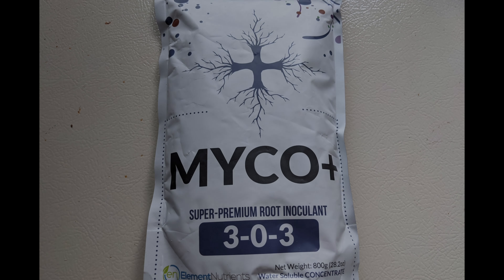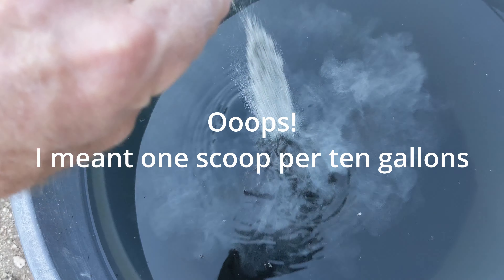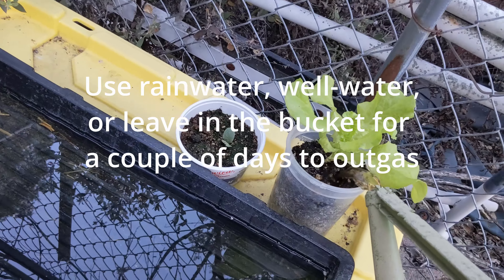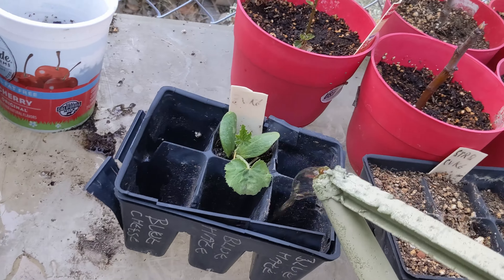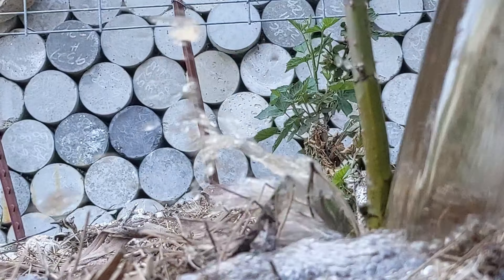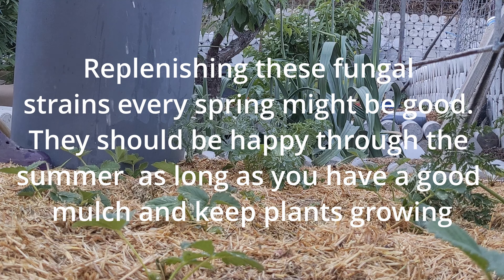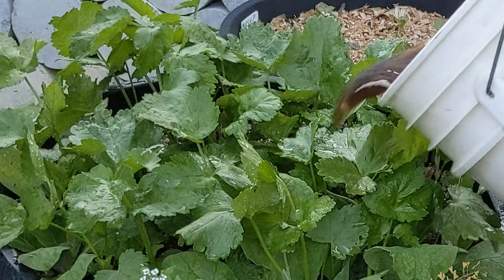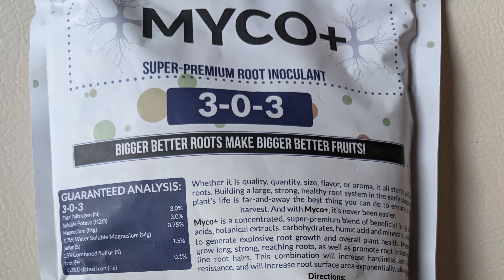Myco mycorrhiza fungi spores, wettable, able to apply with water!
Most  mycorrhizal fungi spores have to be applied to the soil before planting, or during transplanting. But Myco+ is a set of six fungal species that can be applied through irrigation water. One large scoop per ten gallons is the application rate. Apply out of the direct sun, and use only water that has outgassed most chemicals. Wet the soil before application to help the fungus feel at home, drench the plants with the Myco+ application to make sure you get the liquid into the root zone.